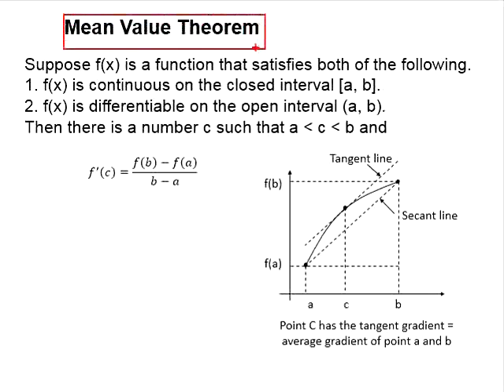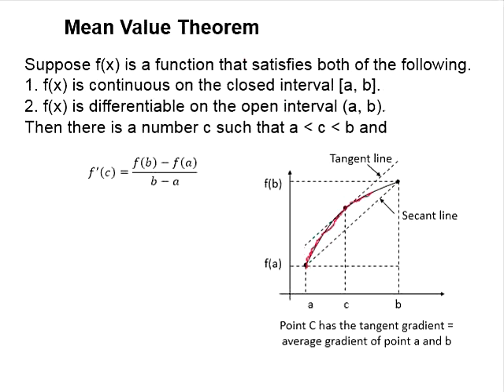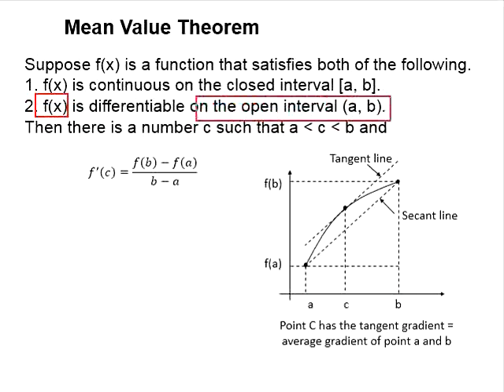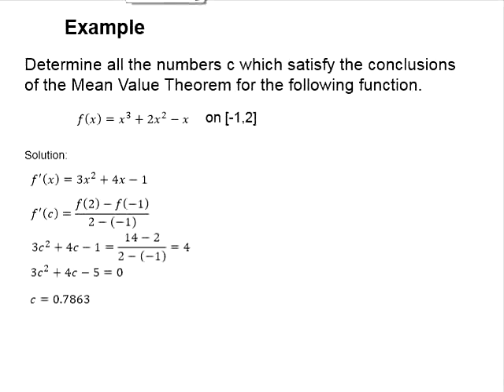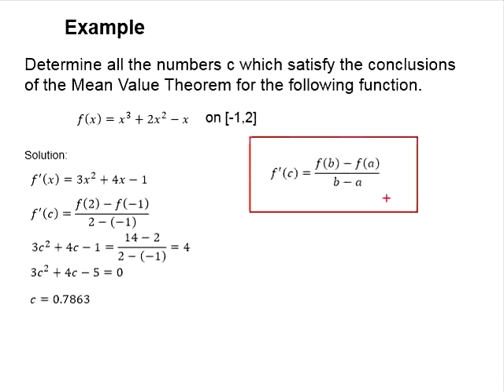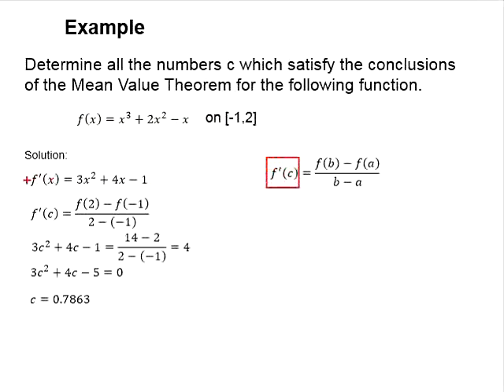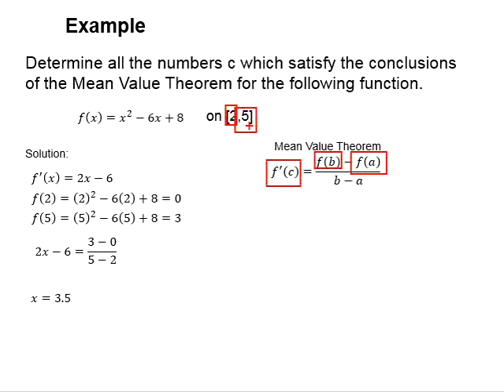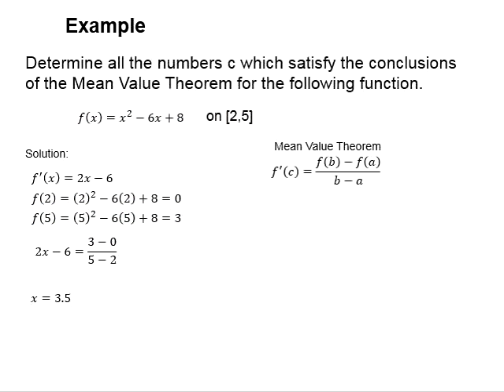4.5 Mean value theorem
Application of derivatives: Mean value theorem.